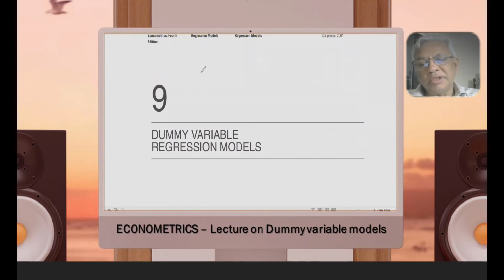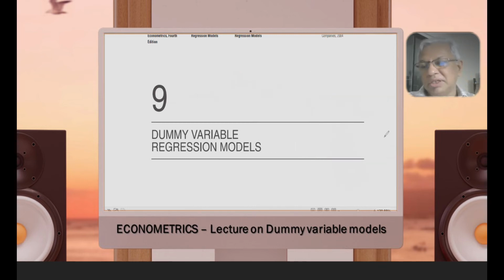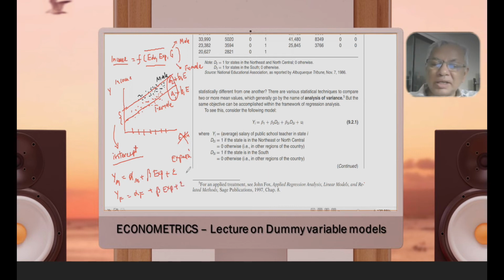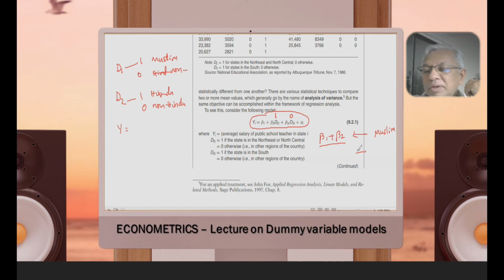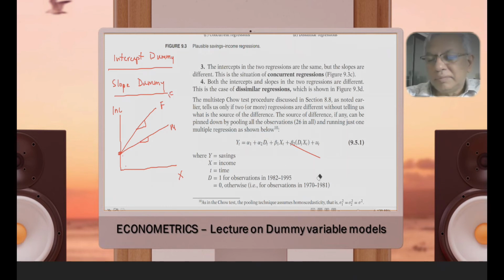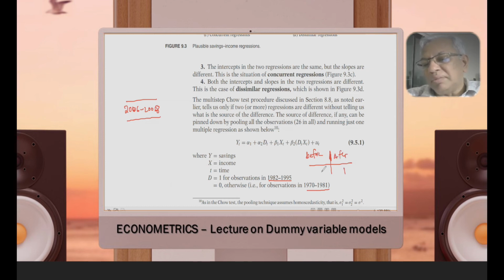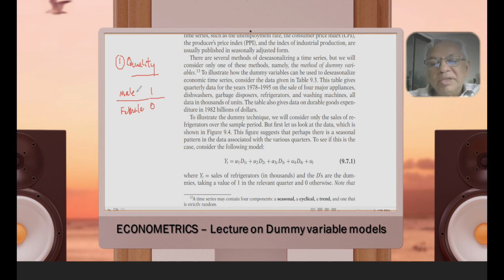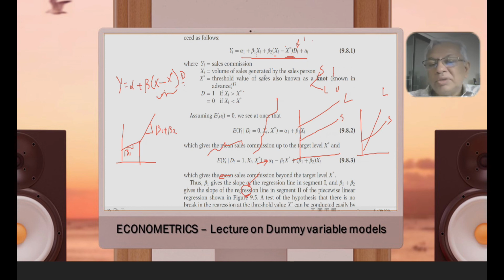Dummy variable models